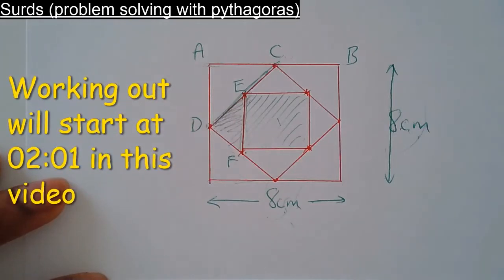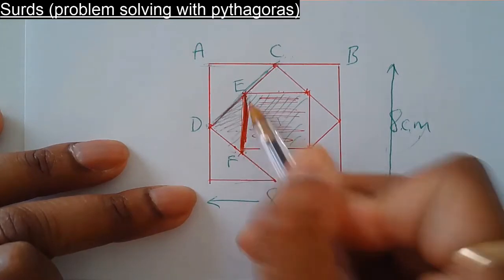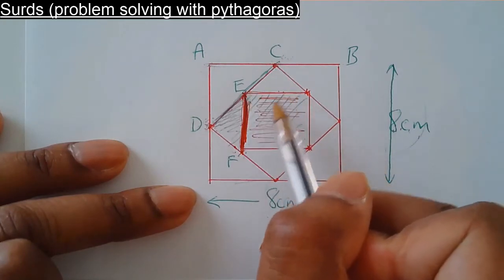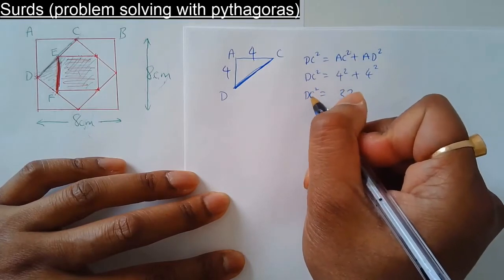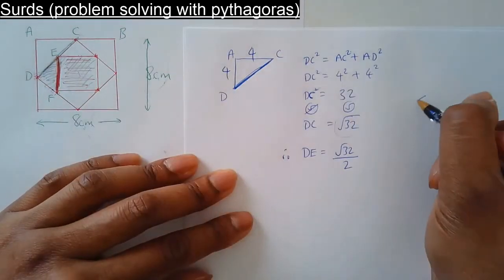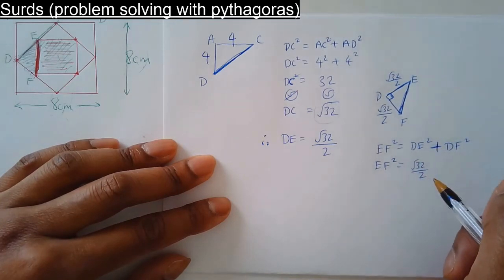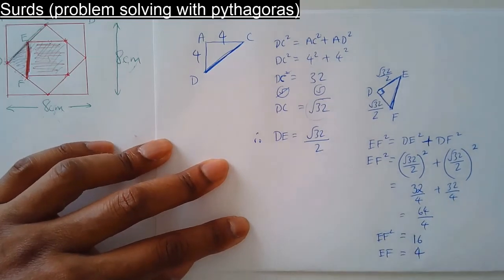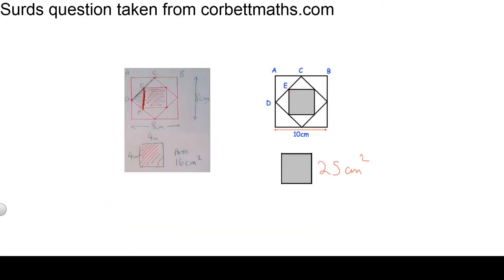07 Surds with Pythagoras